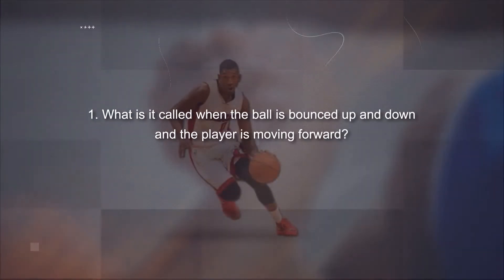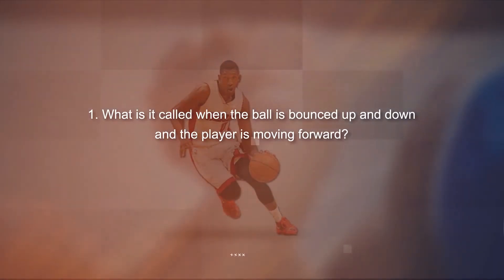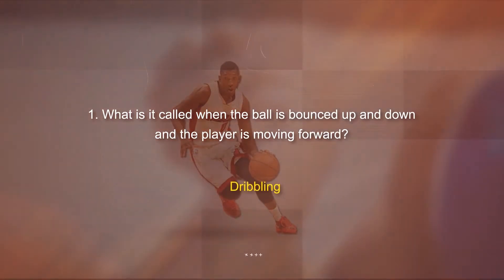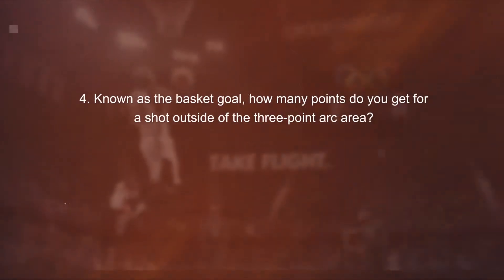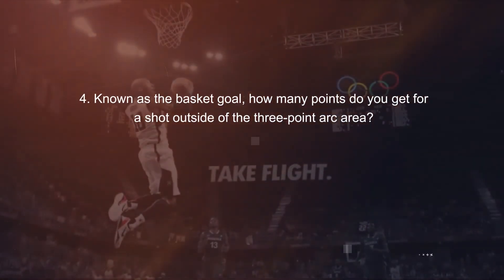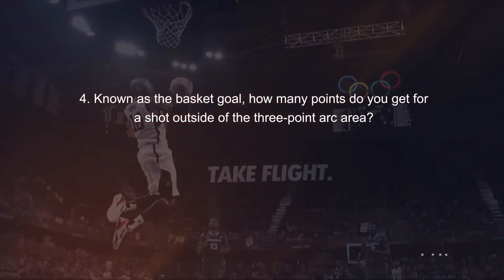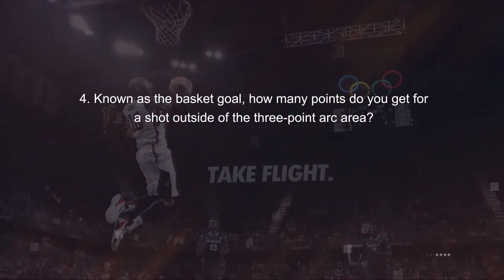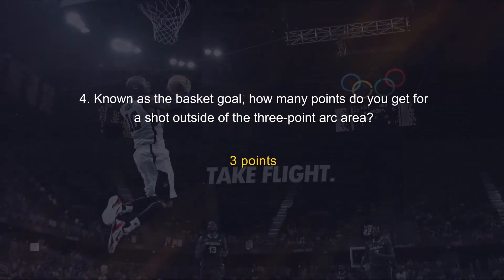Scoring in Basketball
Get to know some basketball terminology and rules used by answering these questions:

1. What is it called when the ball is bounced up and down and the player is moving forward?

2. When a team scores two points after making a basket, the ball goes to which team?

3. How many points are there for a free throw?

4. Know as the basket goal, how many points do you get for a shot outside of the three-point arc area?

5. After how many fouls is a player disquallified from the match?

'English in 60 Seconds' is an initiative by EnglishForward.com providing you with frequently used Key Words and Phrases, spanning various sporting codes and other topics of interest.